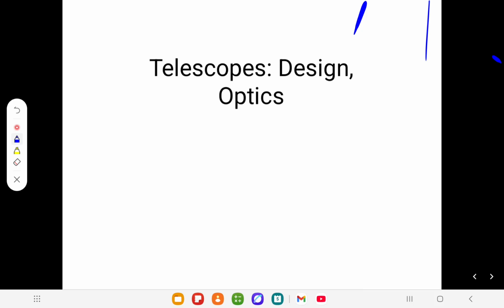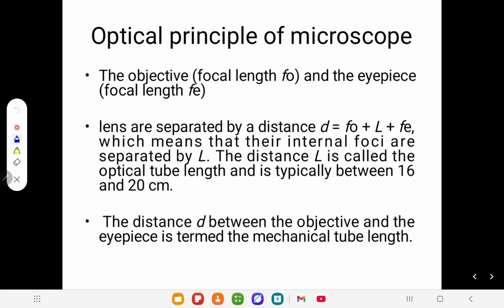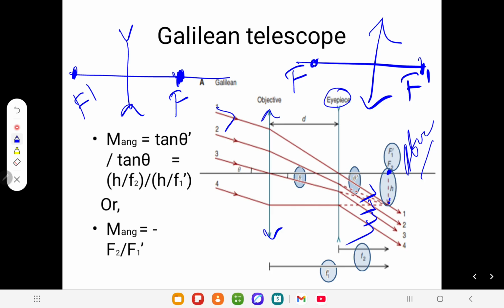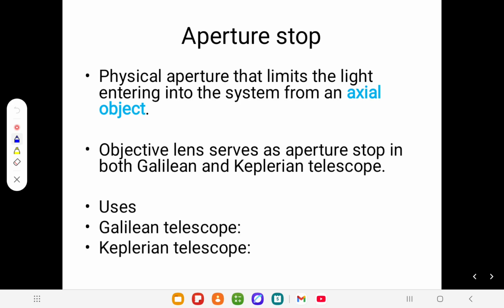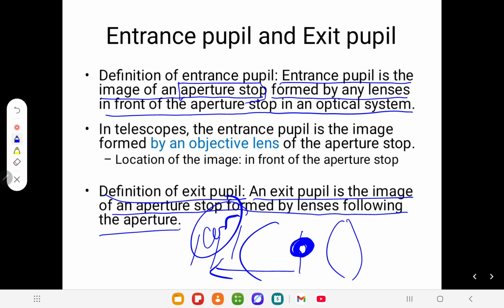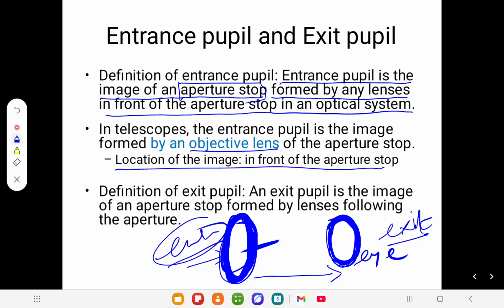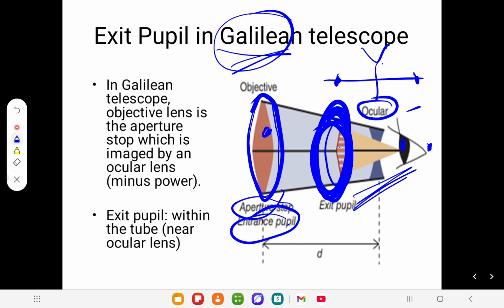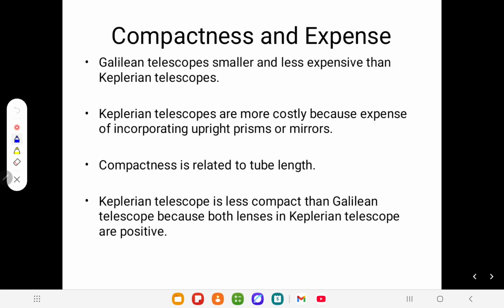Telescope optics, aperture stop, entrance and exit pupil @optometry students